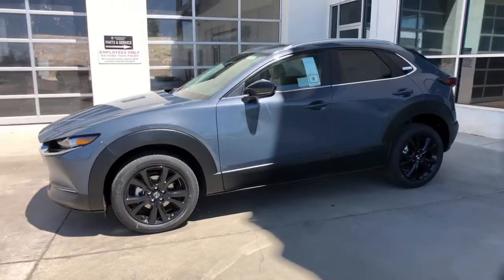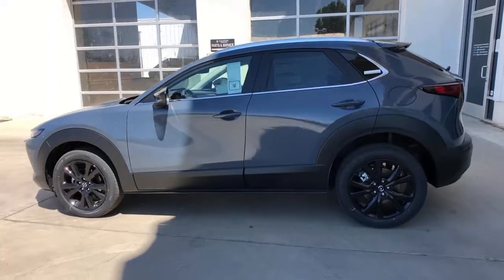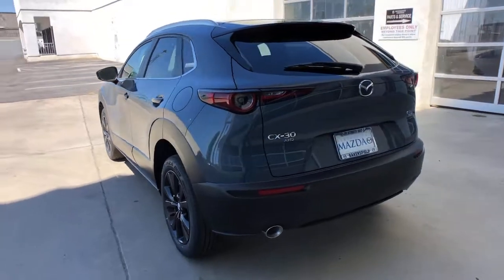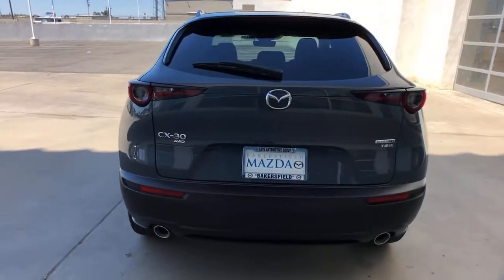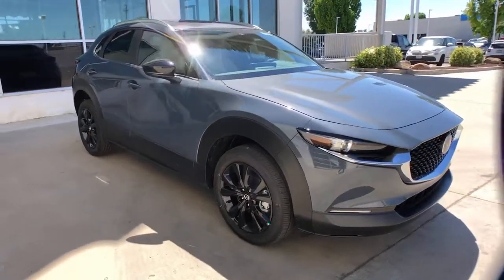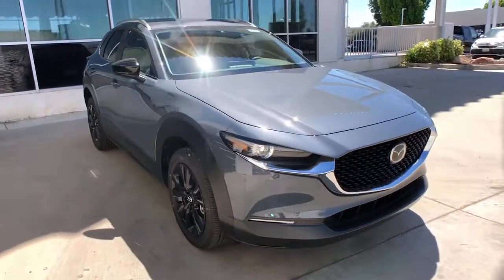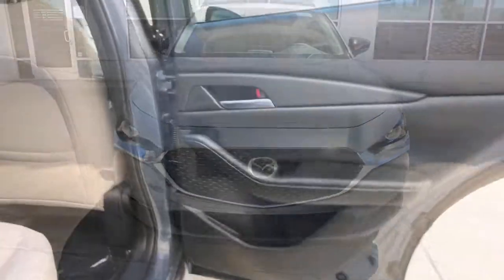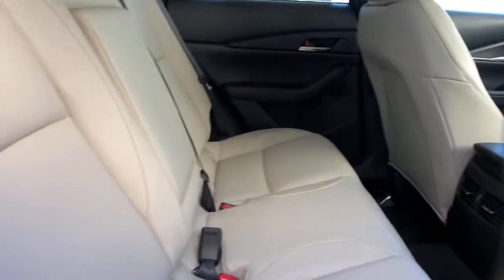2021 Mazda CX-30 Arvin, Oildale, Shafter, Wasco, Bakersfield, CA 69704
Polymetal Gray Metallic New 2021 Mazda CX-30 available in Bakersfield, CA at  Bakersfield Mazda. Servicing the Arvin, Oildale, Shafter, Wasco, CA area.

Bakersfield Mazda
2900 Cattle Dr